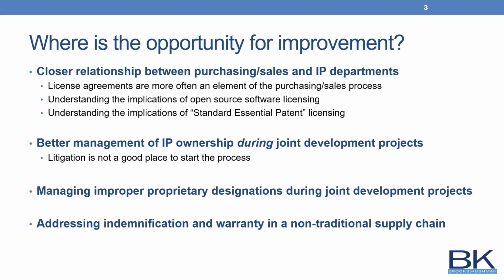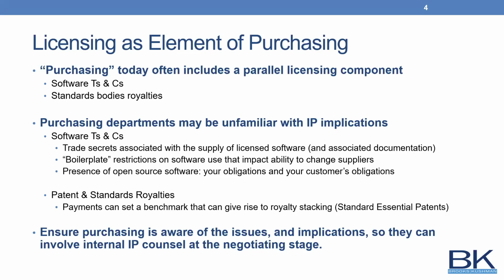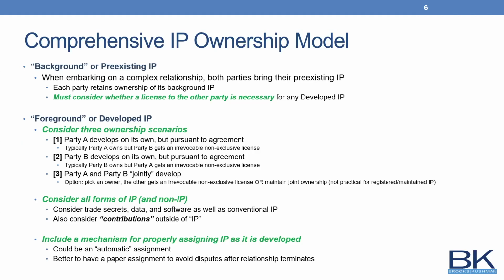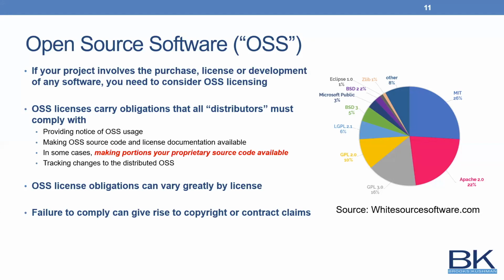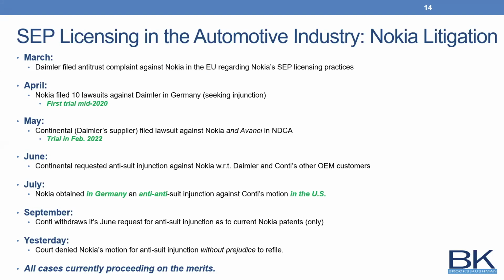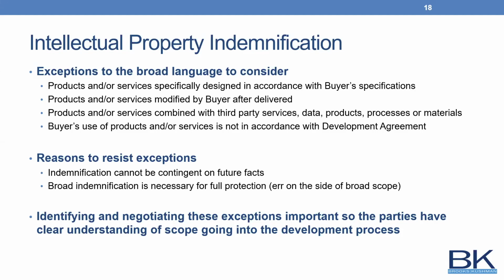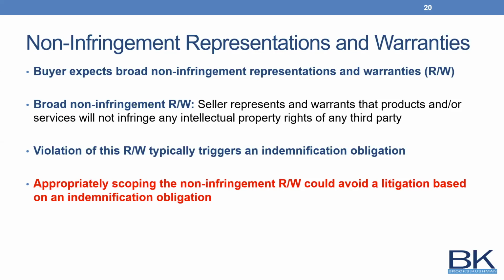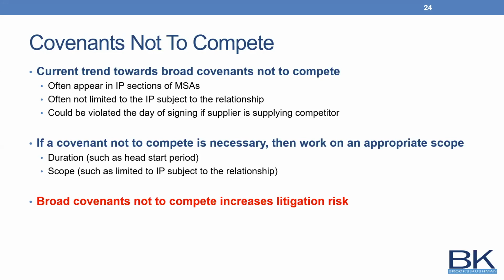Navigating License and Joint Development Agreements; Avoiding Litigation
In today’s technological world, companies are advancing technology and entering new markets on a regular basis. Often, these market entries forge new business/supplier relationships. In this webinar, attorneys from Brooks Kushman discussed and analyzed IP considerations that arise in common business transactions, including how to identify, address, and analyze key intellectual property issues in development agreements.

Our attorneys also addressed potential pitfalls and provided practical advice to avoid unintended consequences that can arise from supplier and joint development agreements. Topics included:

• How to identify, address, and analyze key intellectual property issues in agreements
• Software and custom technology agreements
• Adopting effective NDA and Non-Compete policies
• Determining ownership of intellectual property created during development programs